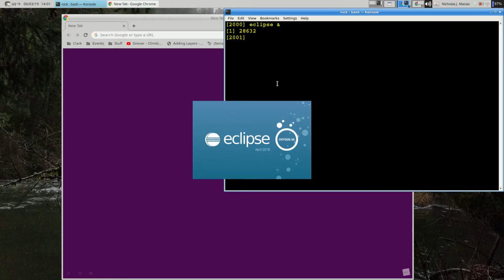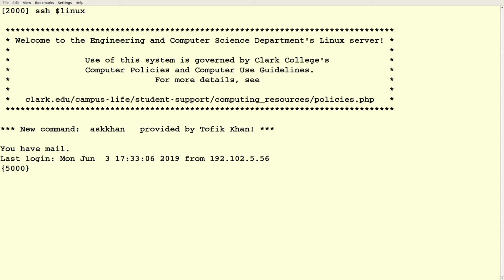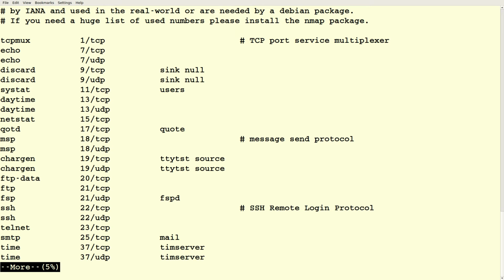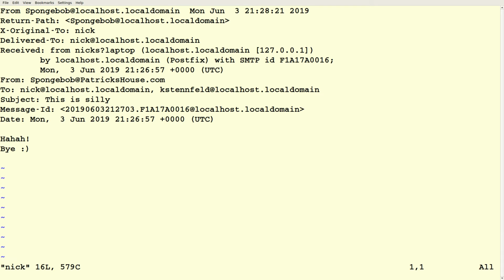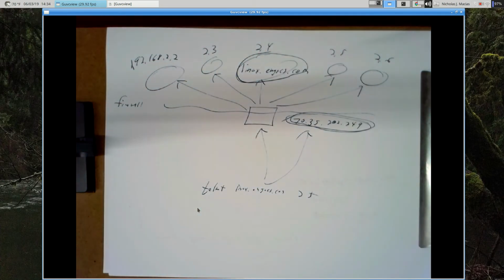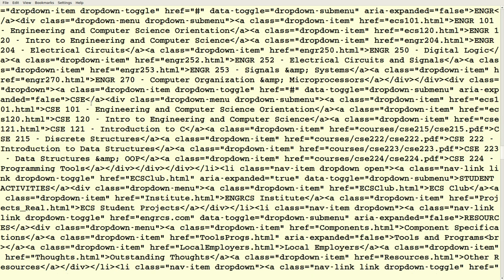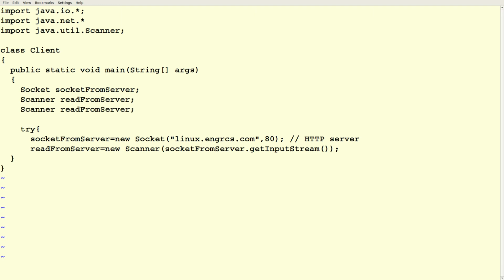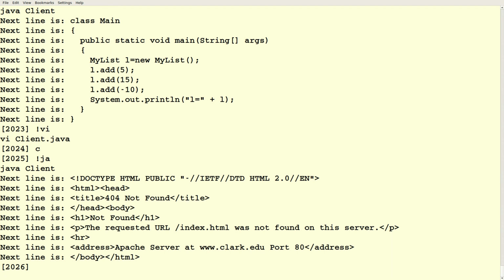CSE 223B 20190603